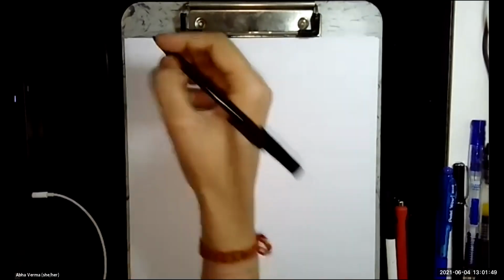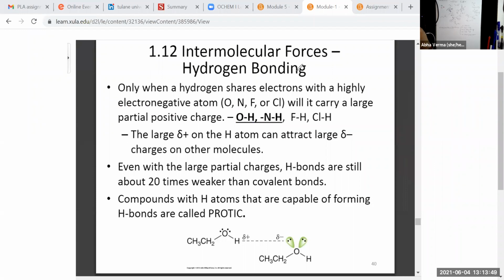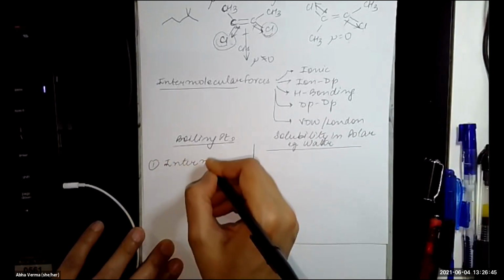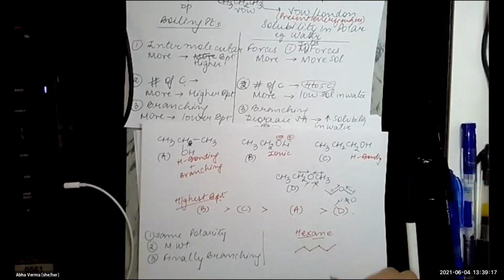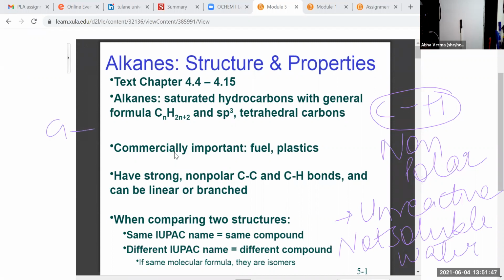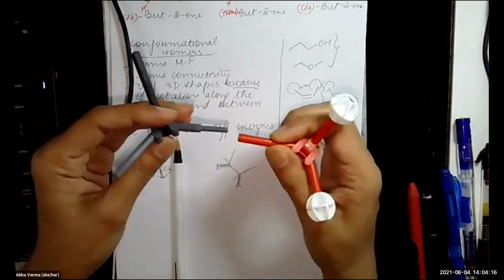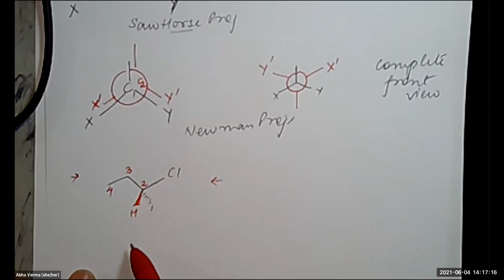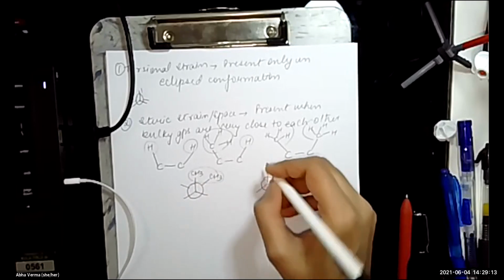Module-5 Pt 1 of 2_Verma_Summer-2021_CHEM 2210_Jun 4, 2021.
This is a recording of the Class lecture. Some features like breakout-rooms and polls will not be available. We discussed chirality, relationship of chiral substances and configurations for Module 5. GMT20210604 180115 Recording 1920x1020